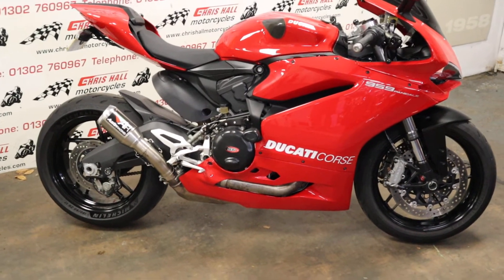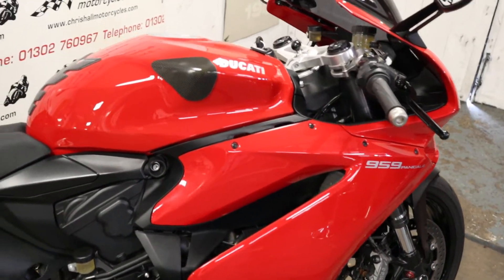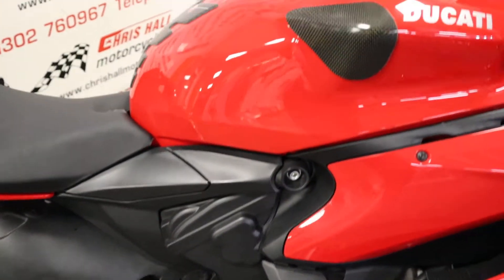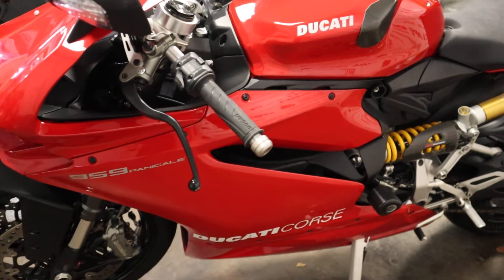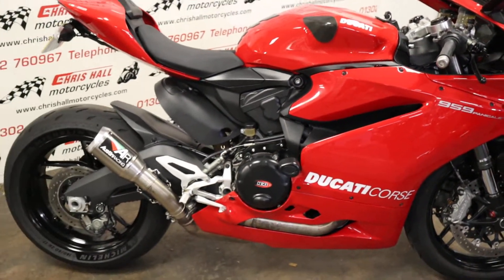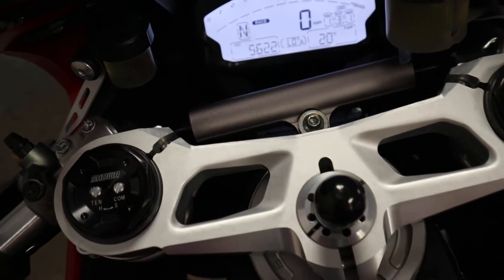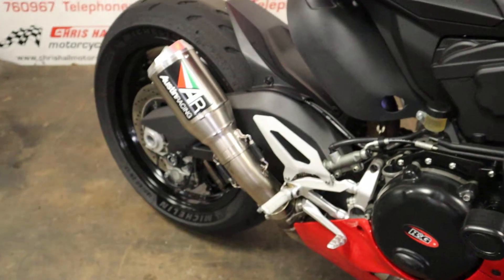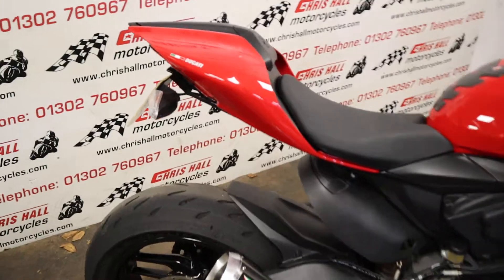2016 Ducati 959 Panigale ABS for sale @ Chris Hall Motorcycles Doncaster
2016 Ducati 959 Panigale ABS, a nice low mileage example of this work of art. This bike is fitted with the fantastic sounding Austin Race can (original supplied), tail tidy, crash bobbins and a few other nice extras. Last serviced only 300 miles ago.

DUCATI 959 PANIGALE, 959cc , 2016 66 Reg, 5,622 miles , Red 12 month MOT, 3 Month Warranty, Finance Arranged, Full Service History, World wide shipping £9,950.00